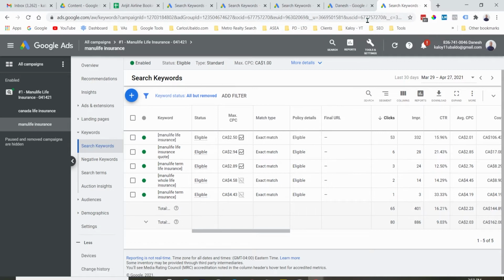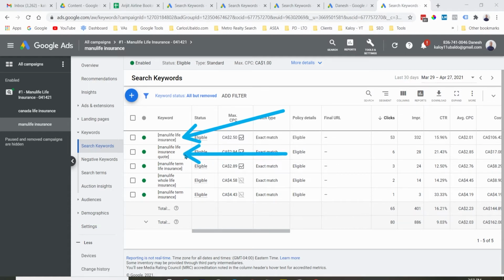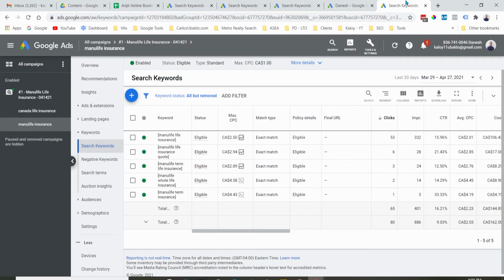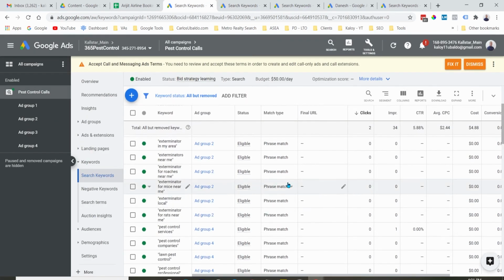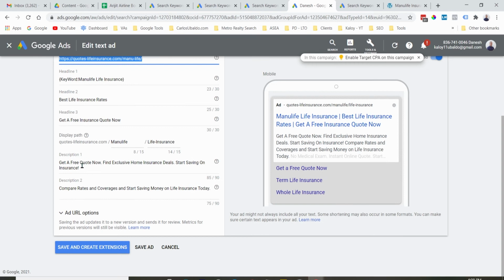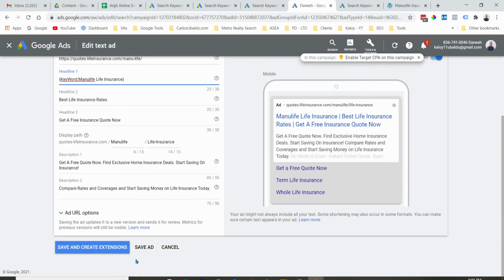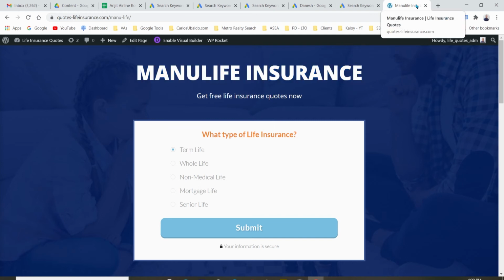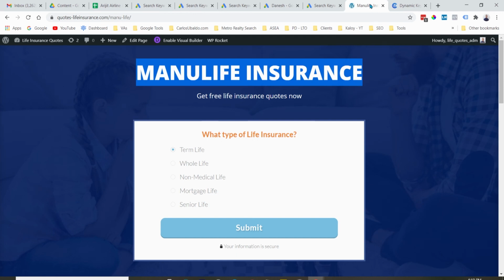Google Ads Tutorial - DKI (Dynamic Keyword Insertion)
In this tutorial you learn what Dynamic Keyword Insertion is, its benefits, and how you can apply it to your Google Ads campaign.

Timestamps
0:00 - Introduction
00:33 - What Is DKI (Dynamic Keyword Insertion)
2:17 - What Are the Benefits of DKI (Dynamic Keyword Insertion)
3:45 - How to Use DKI (Dynamic Keyword Insertion)